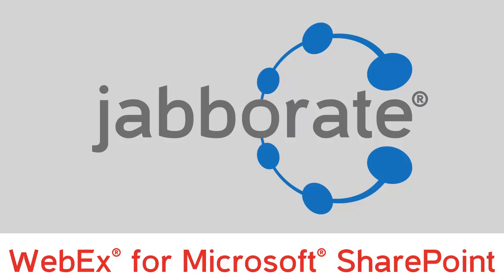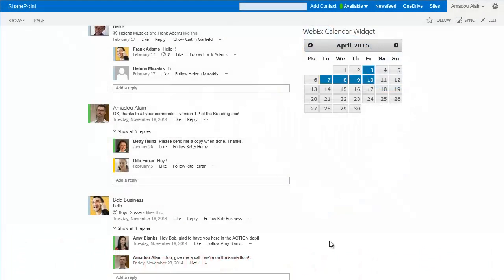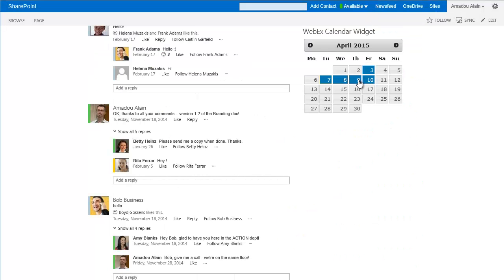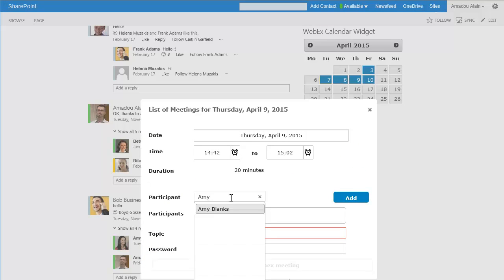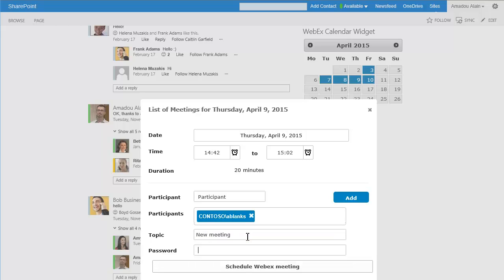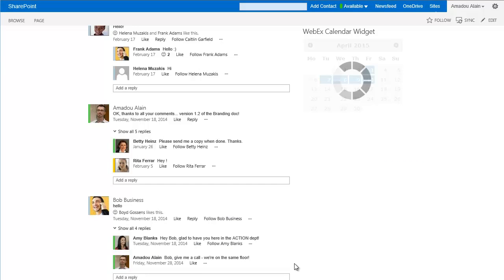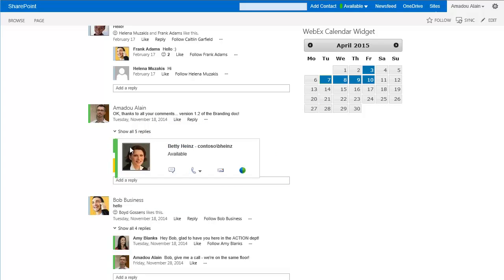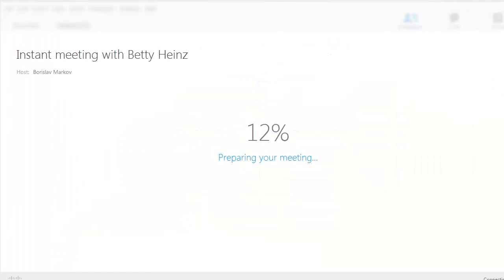WebEx integration for SharePoint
WebEx is a cloud-based solution for conducting online meetings from Cisco. Jabborate for WebEx extends your SharePoint by adding Cisco WebEx meeting functionalities. In addition to the voice and video features, you can share agendas, files, meeting notes, recordings before, during, and after a meeting. The integration is via Jabber SDK for Web, specifically the WebEX API's library.

Meetings

You can initiate a meeting directly from your SharePoint, schedule follow-up activities, post comments on content, and everything else you expect from a WebEx meeting. When you first join a WebEx meeting, you will need to install the Cisco WebEx Add-On in your browser. Once you follow a meeting URL, the WebEx meeting starts. With Jabborate for WebEx, you have the option to create a group WebEx meeting or choose an “instant” one-to-one meeting. The group meeting allows you to add participants from your system’s user directory. The “instant” meeting automates the creation of a WebEx meeting by presetting participants (you and your desired attendee) and time (current time). You can immediately start the WebEx session.

Scheduling

Jabborate for WebEx adds a calendar widget, which contains information for all the meetings in the WebEx Server. Scheduled WebEx meetings are indicated on the calendar with a different color. Clicking on that particular date will show you a list of meetings along with brief information for each one. Jabborate for WebEx will update its calendar widget automatically to ensure you have up-to-date meeting information. By following the meeting details link, you get information about the meeting’s attendees, the URL and password for the meeting, as well as any shared documents. Clicking the meeting URL will open a new browser window and load Cisco WebEx Add-On. After a successful login, the WebEx meeting starts.

In order to create a new scheduled meeting, you can simply click on the start date in the Calendar widget and the “New scheduled meeting” dialog will open. The dialog will include all your connections, so you can create a list of meeting participants, define the subject, and set start date and duration.